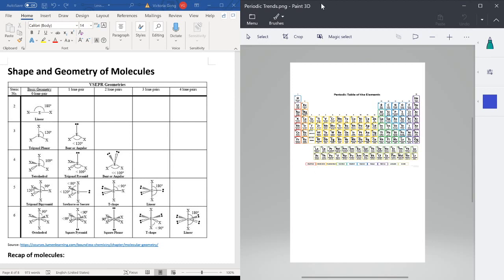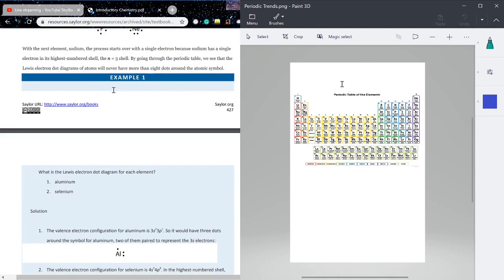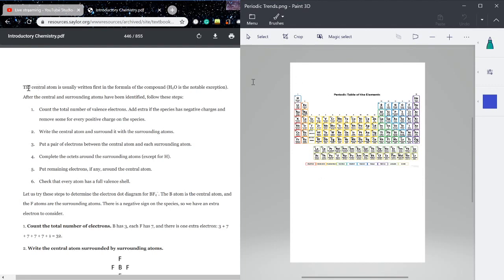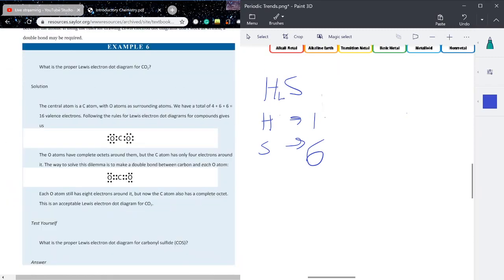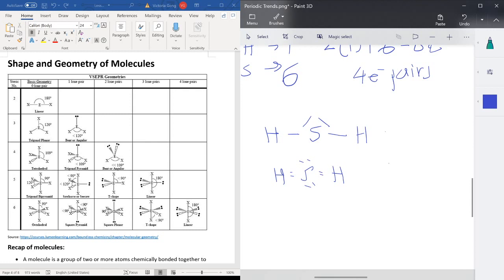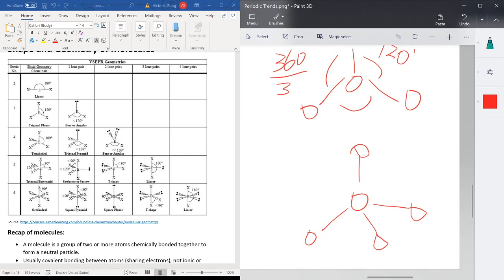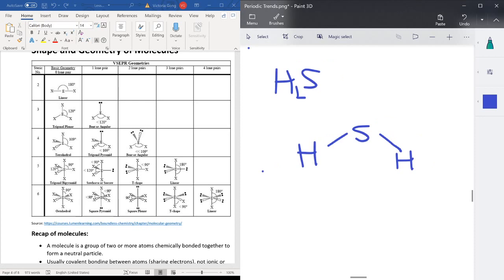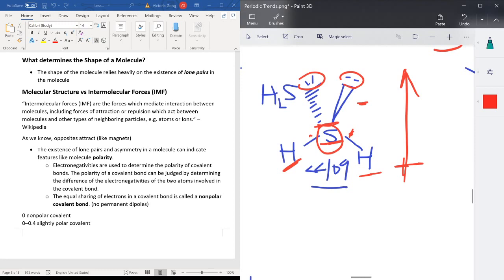School Live Class : Chemistry | Lewis Structures & IMFs | by HS Volunteer(Victoria G.) | Prestige